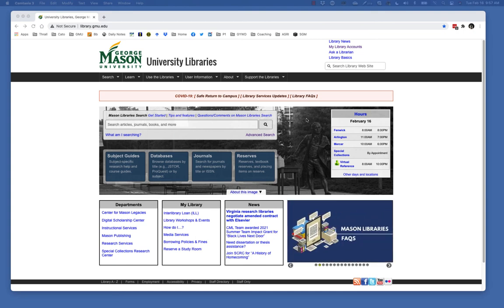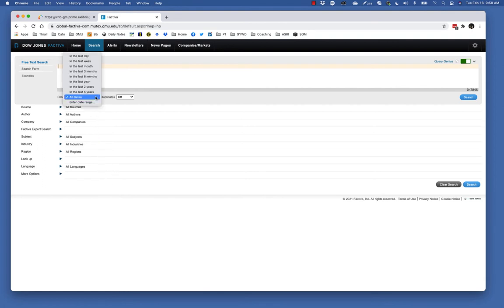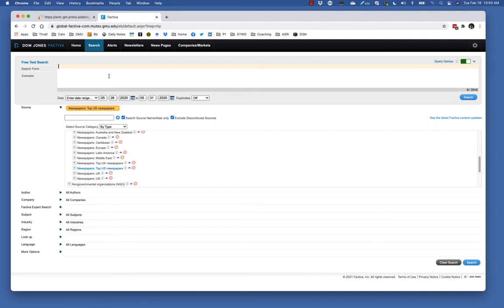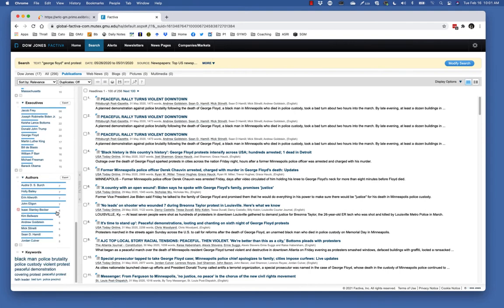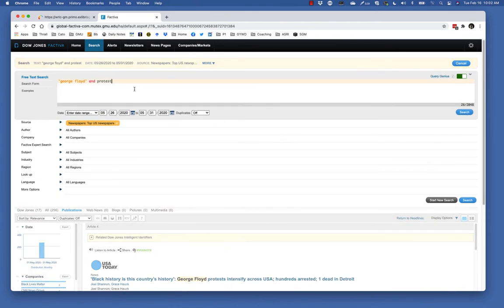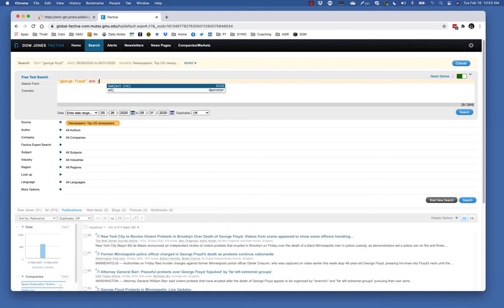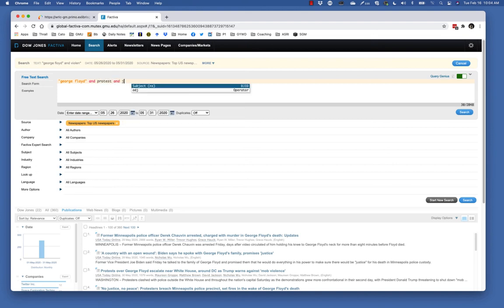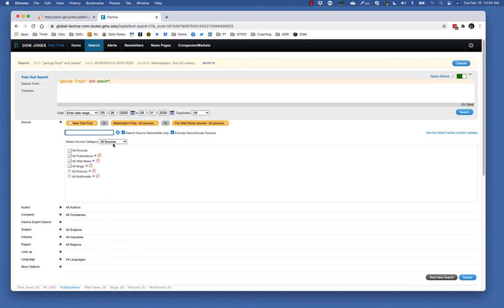GOVT 412 Factiva Tutorial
This short video provides a quick overview of how to use the Factiva database for research on news coverage.